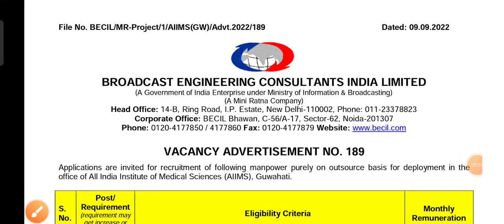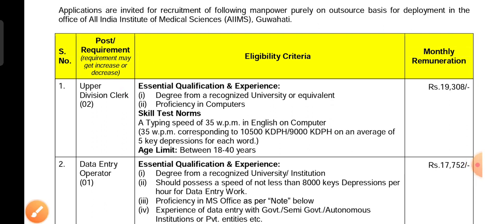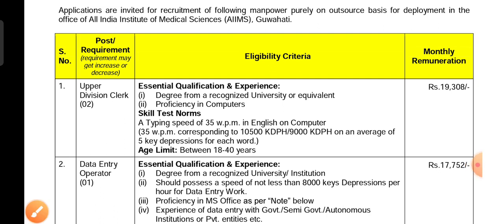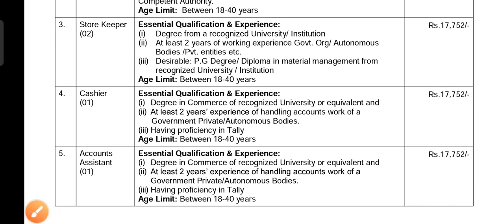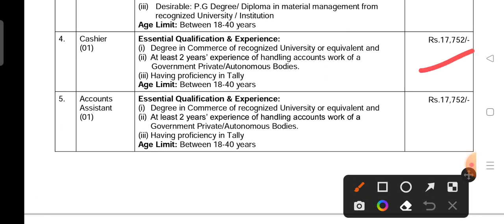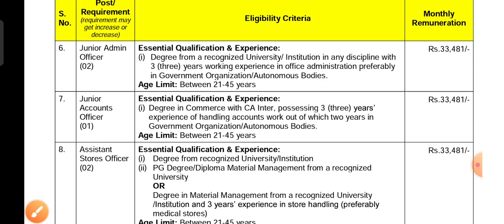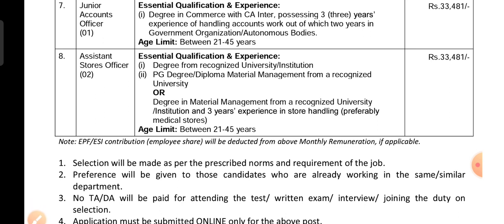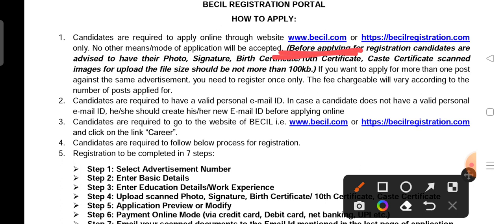AIIMS New Vacancy || AIIMS, Guwahati नि गोदान साख्रि फैदों || Online Apply सोलिगासिनो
AIIMS, GUWAHATI NEW RECRUITMENT

NEW VACANCY 2022

Eligible candidates are can apply online in the Official site